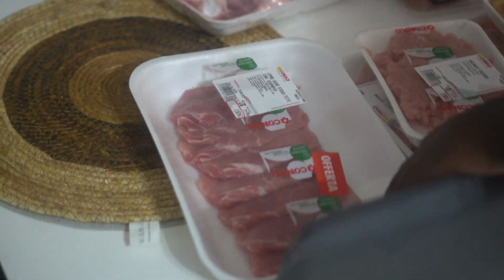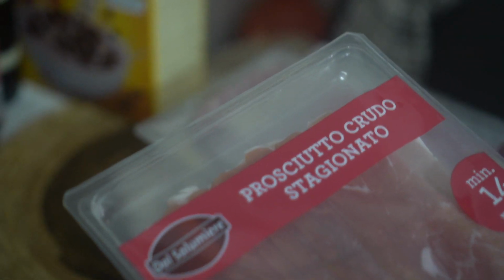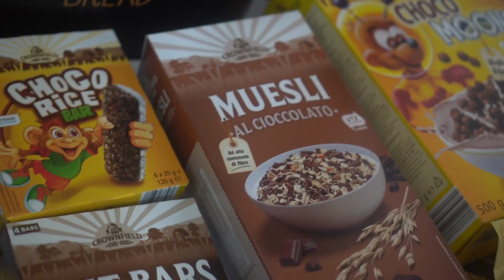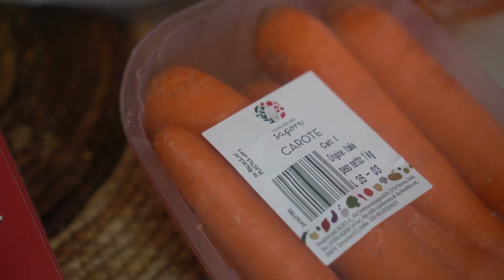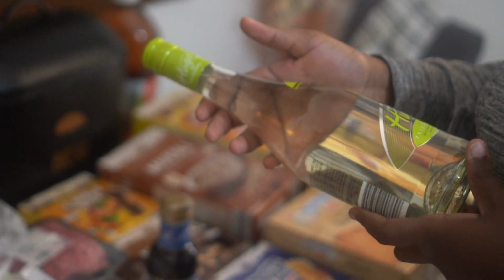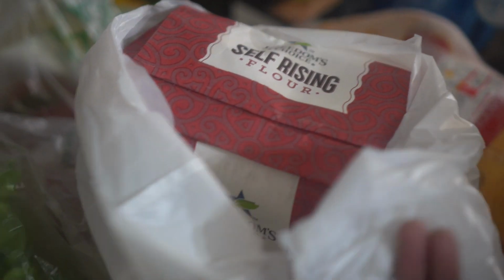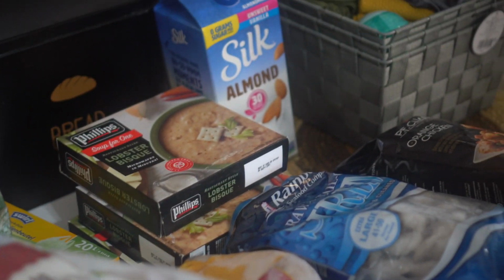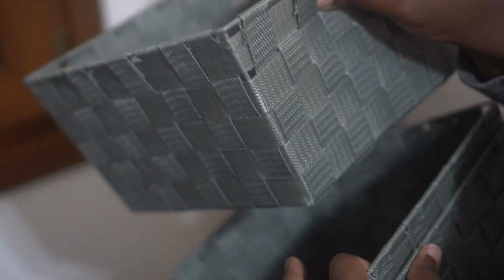GROCERY HAUL| FAMILY OF 4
Finally!! I am back with a quick update  after a little break  as many of you know I am recovering from a difficult birth and complications. Nevertheless we are back to vlogging our family as we are stationed overseas in Italy and showing our life as a military family and now a mother to a newborn and toddler. It is very much so appreciated now onto the big Name reveal.

Skincare: Shop Valentia skincare and enter: ARIANAG15 for discount

HEY PEEPS! WE ARE SO GLAD YOU FOUND OUR CHANNEL! IWE HOPE YOU WILL STICK AROUND BECAUSE WE WOULD LOVE TO HAVE YOU AS A NEW SUBSCRIBER! JOIN OUR ADVENTURES AND TRAVELS ALONG WITH EVERYDAY LIFE AS A MILITARY FAMILY.
E-mail/DM for a mailing address.

ariana_n07

LET'S COLLAB!
AT TIMES, SOME OF MY CONTENT OR LINKS IN THIS DESCRIPTION BOX MAY BE SPONSORED. THAT BEING SAID I WOULD NEVER PROMOTE OR ENDORSE A PRODUCT THAT I PERSONALLY DO NOT USE OR STAND BEHIND.I JUST WANT TO THANK YOU IN ADVANCE SHOULD YOU CHOOSE TO PURCHASE AND HELP SUPPORT OUR INCOME IN ANY WAY YALL ARE MY RIDE OR DIES AND I LOVE YOU.